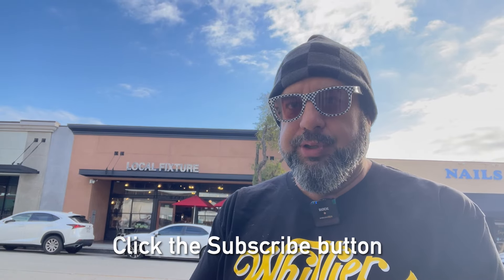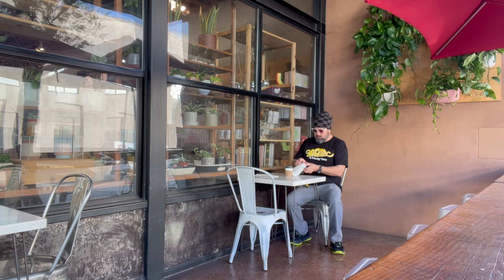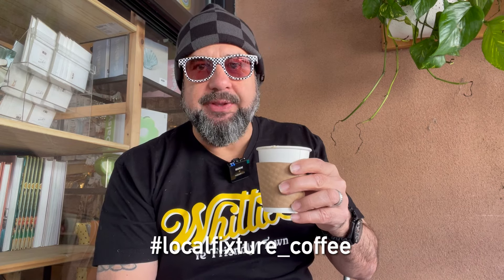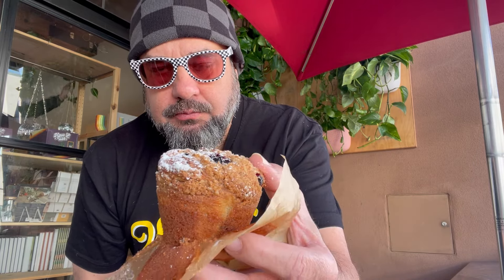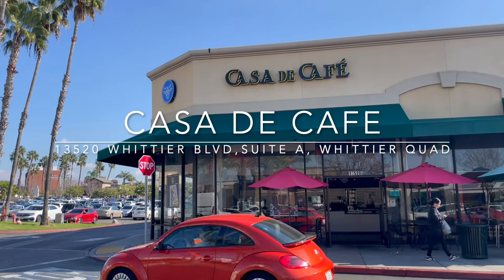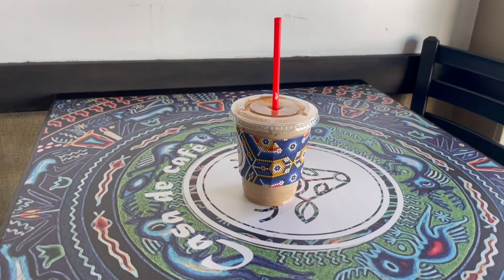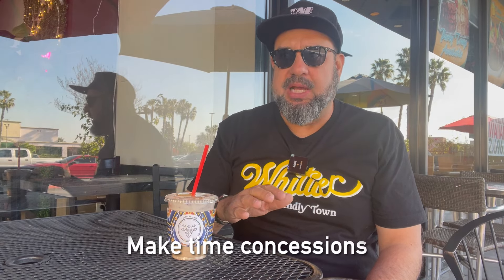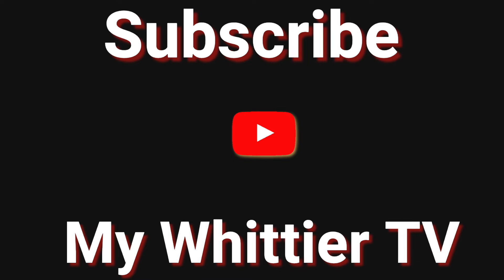Coffee time at Local Fixture and two other spots | My Whittier Coffee Series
Today I was able to include three coffee spots here in Whittier, California. The Local fixture is a very popular retail store here in Whittier. They carry an array of great merchandise. They also have a coffee bar inside. It is more of a grab and go spot but if you decide you want to drink it on site they do have a great little patio area. I also went to Casa De Cafe and La Monarca Bakery in Uptown Whittier. I hope you enjoy the video.
Local Fixture
6728 Bright Ave

La Monarca Bakery
 Listen to the My Whittier Podcast: iTunes, Spotify, iheartradio &
 Visit our Pop Up
Located inside Scott Storage front office
Hours: Monday – Saturday 10-1 & 2-5:30 Please
Scott Storage
Pizzamania
MSF Fitness
California Grill
Fisk Comics
JFG Print Company
Team Remo Real Estate Group
Unidos Community Events / Cultura Market